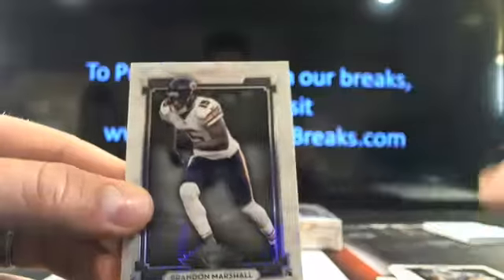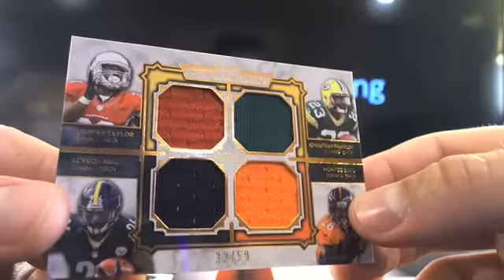UltimateBoxBreaks.com: 2013 Topps Museum Collection Football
UltimateBoxBreaks.com: 2013 Topps Museum Collection Football Box Break 3 - Captured Live on Ustream